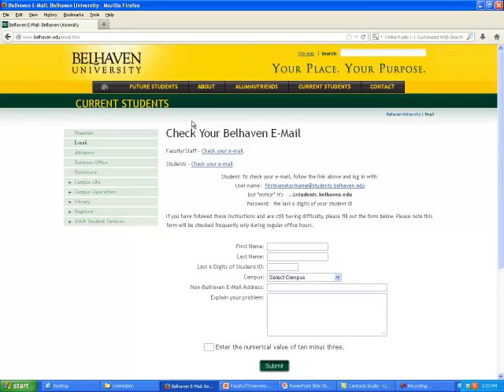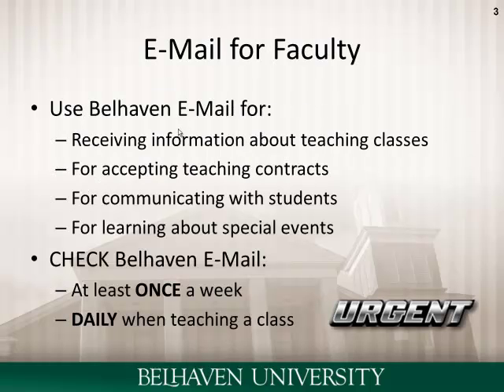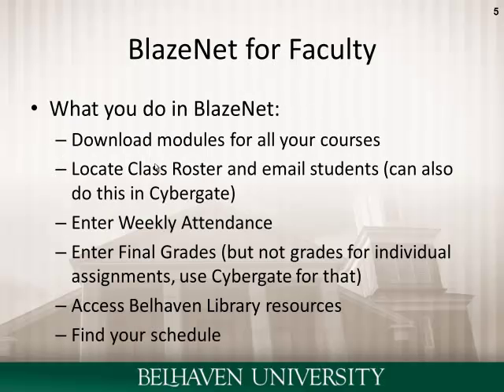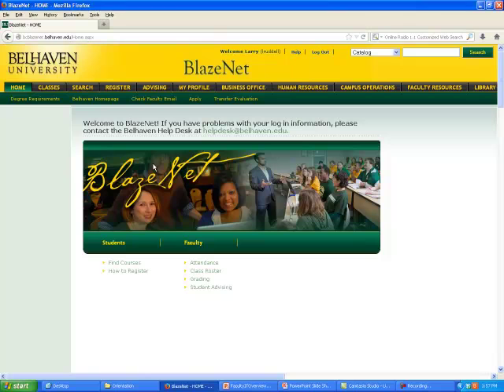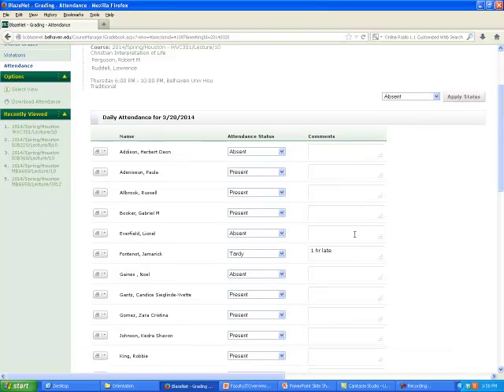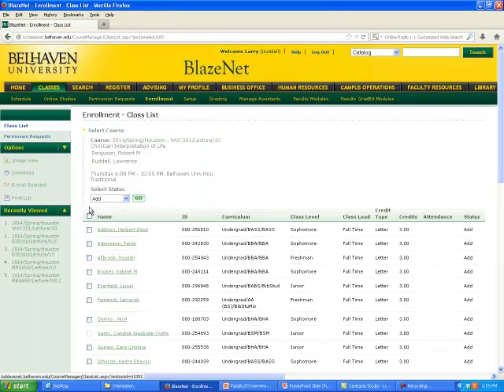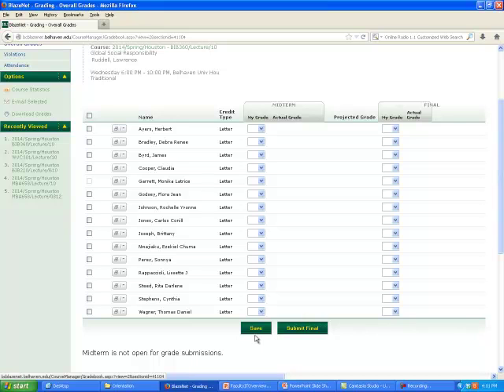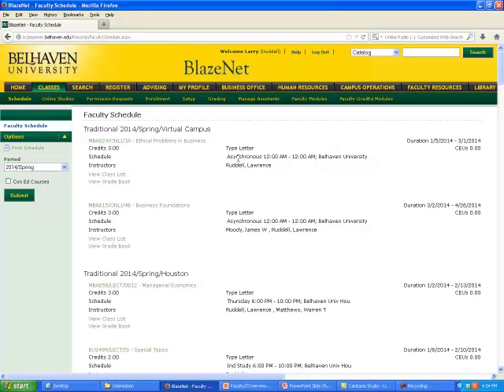Understanding and Using Faculty IT Part 1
Learn when and how to use information technology applications.